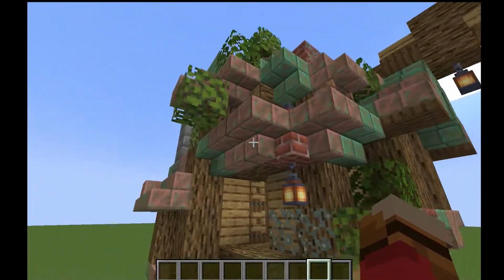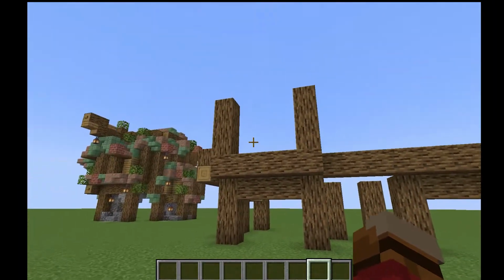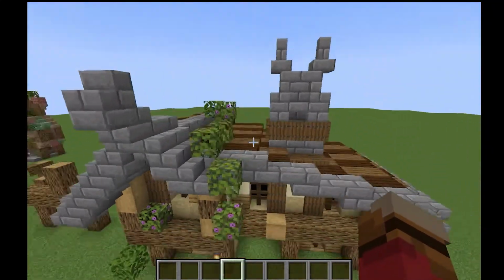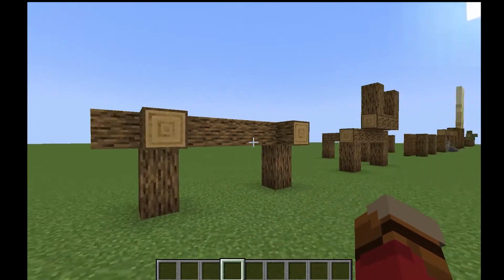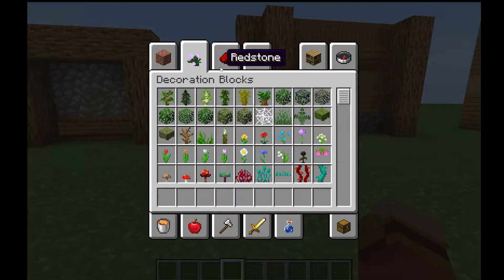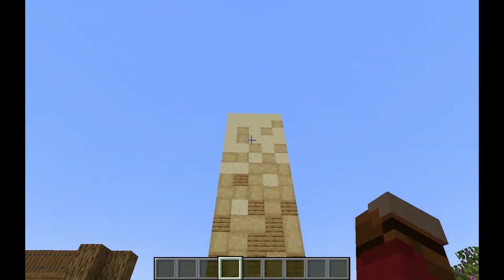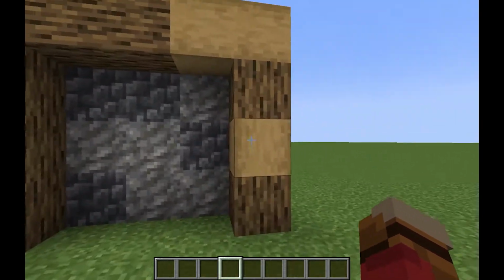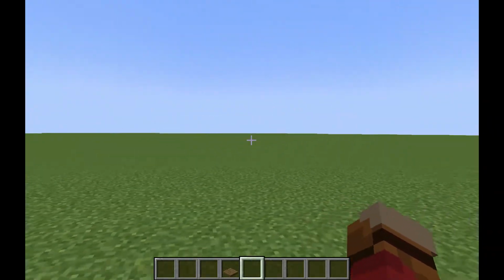MineCraft-Planning the Frame-How to Build-MoonStone68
Learn how to make builds look more organized